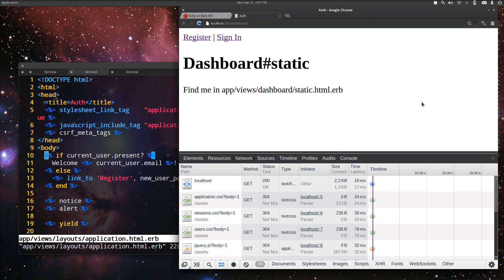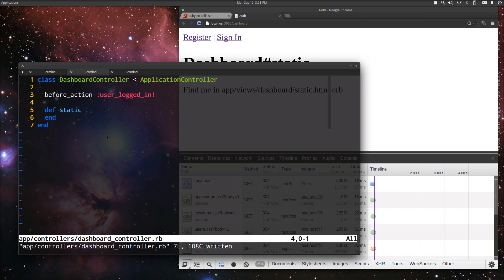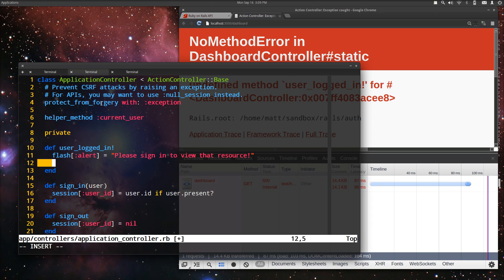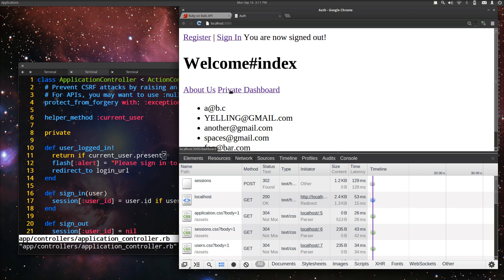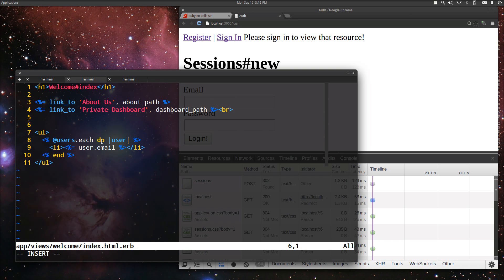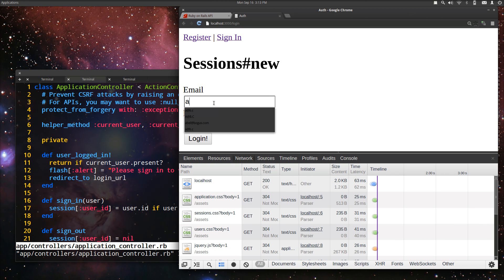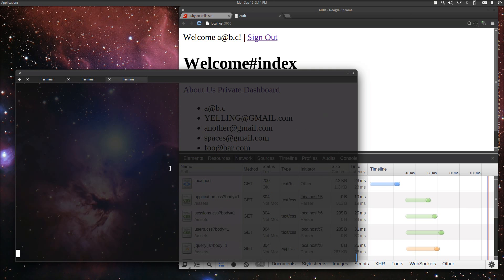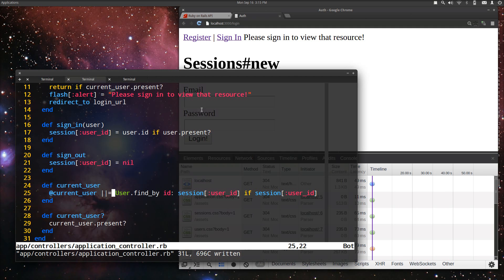Rails4 - 0005 - Authentication/Authorizations Basics - Part II (updated)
Authorization basics without any external gems.